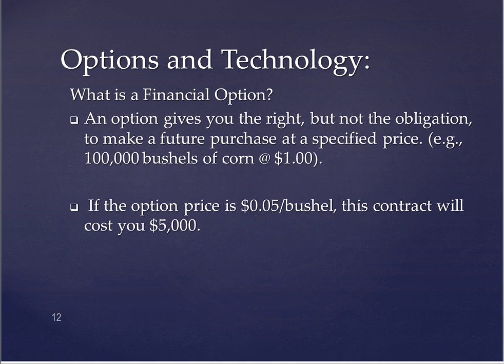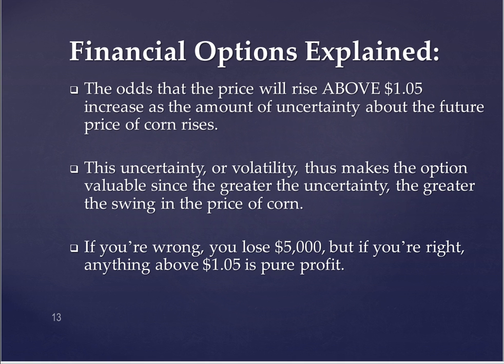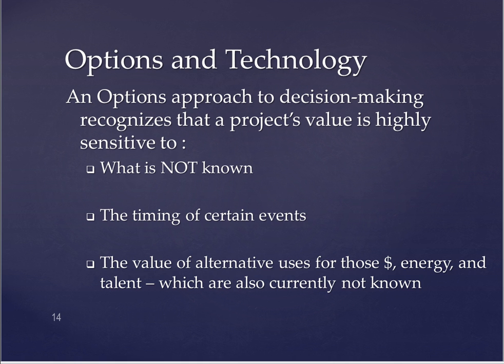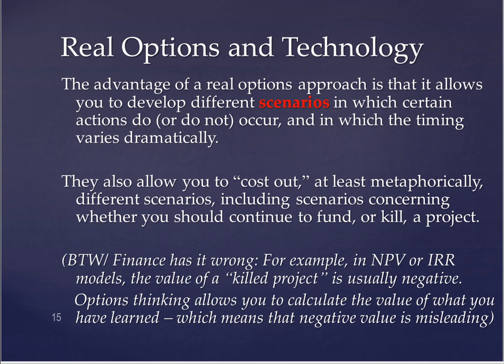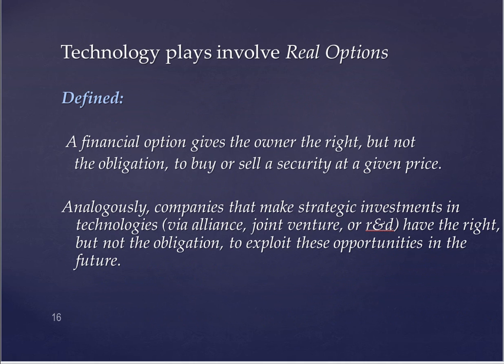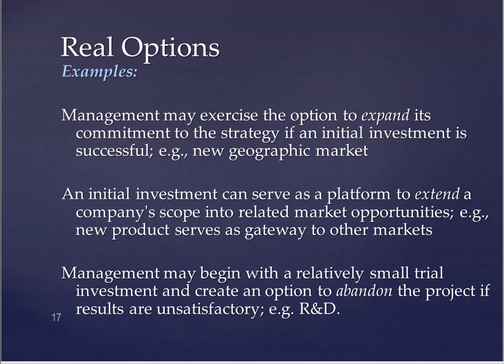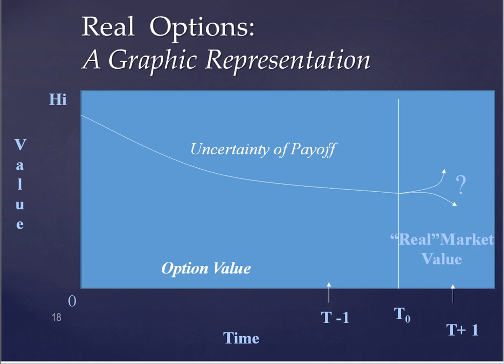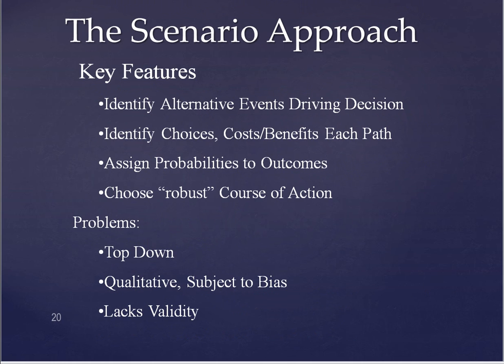Week 9 Putting it all together part two